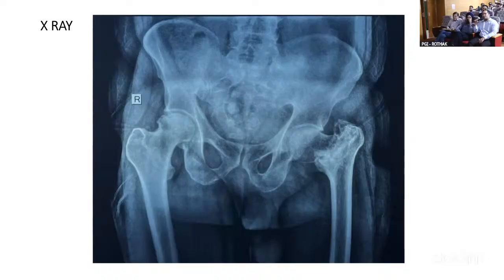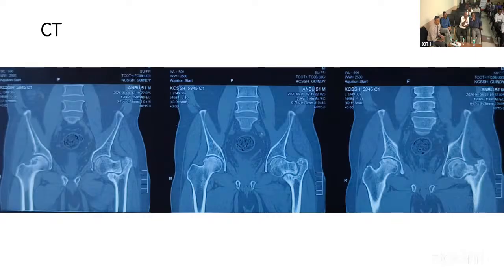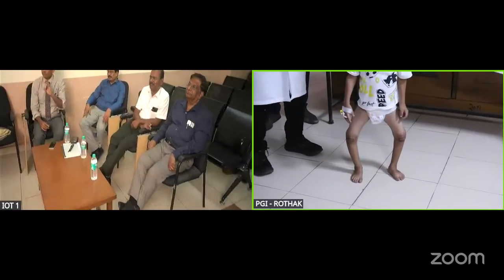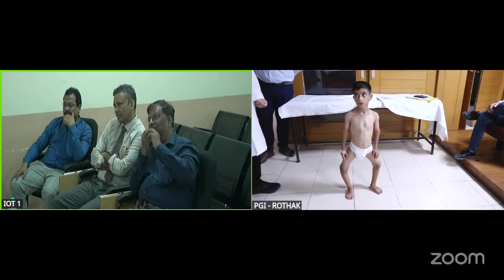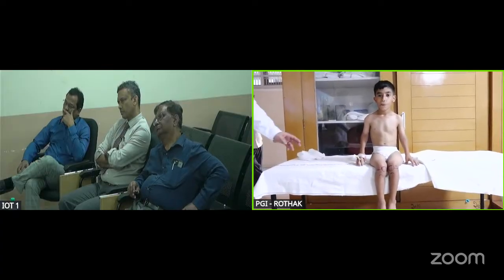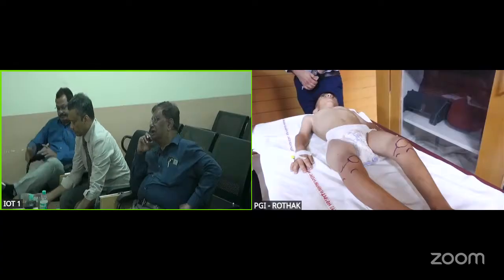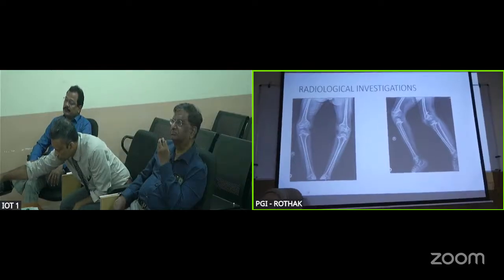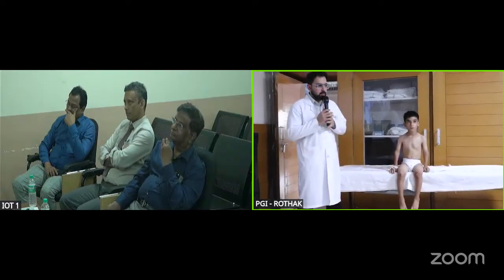SERIES 19 - ROCC Program